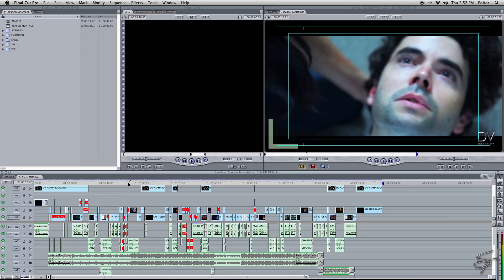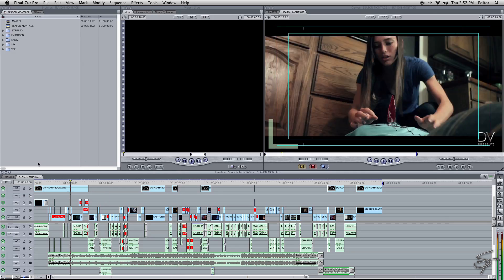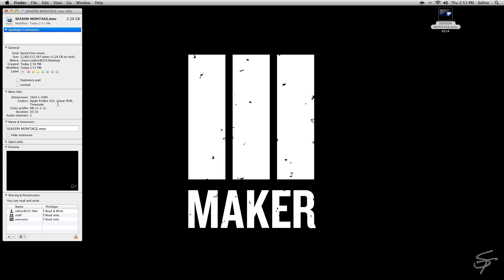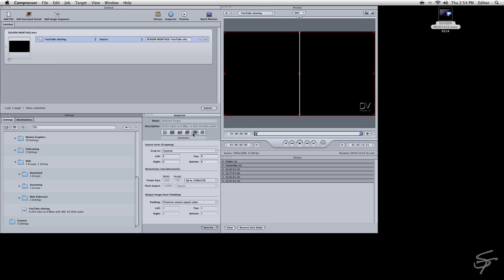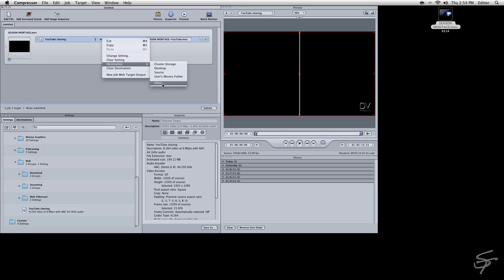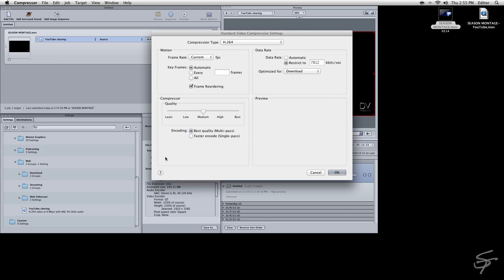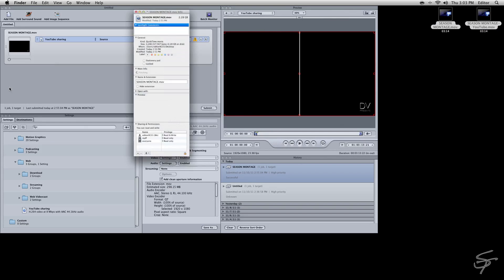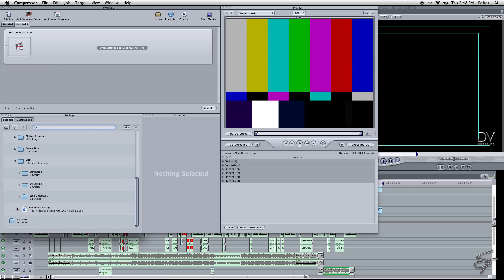YouTube Compression (Compressor)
Ideal compression settings for web video.

stationtutorials thestation the station tutorials final cut pro compressor adobe after effects cs4 cs5 tutorial graphics editing software special fx vfx  "Adobe Creative Suite" "Final Cut Pro" Mass "After Effects" "Adobe After Effects"